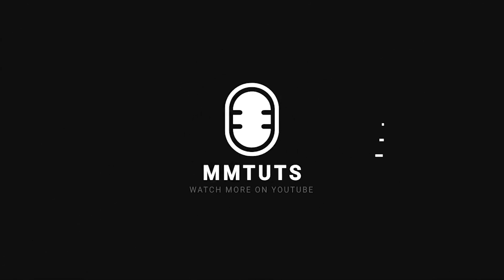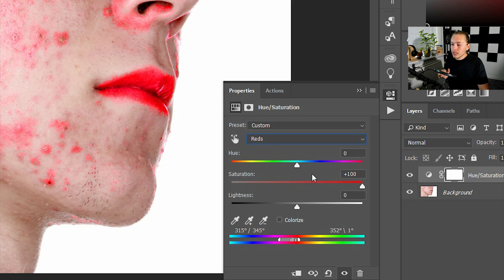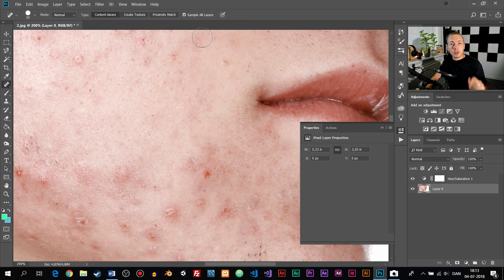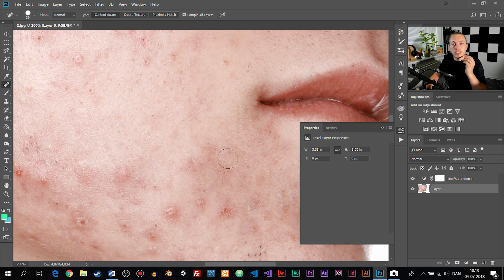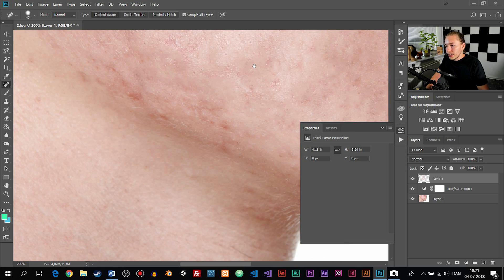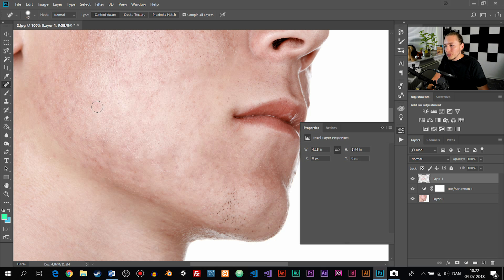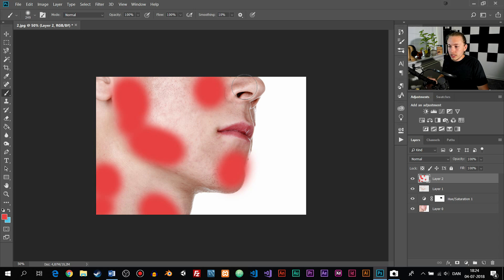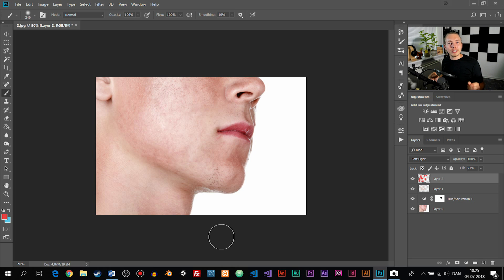How To Clean Up Skin In Photoshop | How To Remove Acne In Photoshop | Photoshop Tutorial | mmtuts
In this Photoshop tutorial I will show you how to clean up skin in Photoshop and how to remove acne in Photoshop. Removing unclean skin in Photoshop is often used when taking model photos or preparing photos for any media.

Code Smarter
Hi, I'm Code Smarter, a new content creator. I create coding tutorials and coding challenges. I promise in the upcoming weeks my channel will be filled with content.